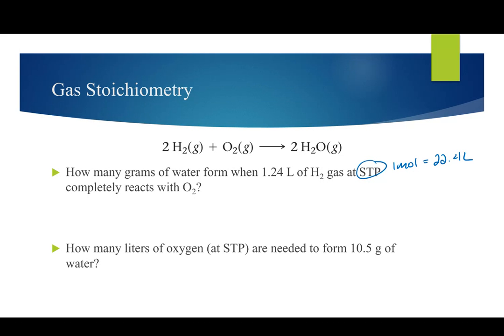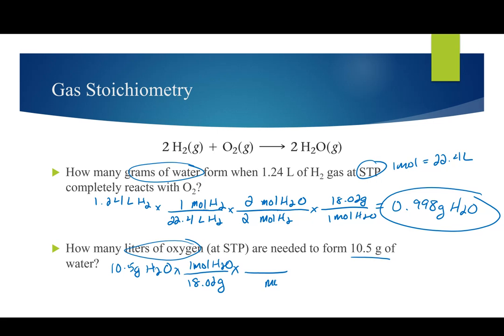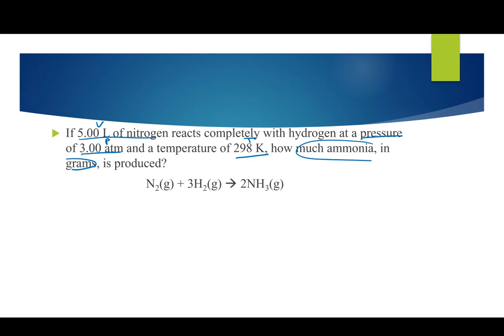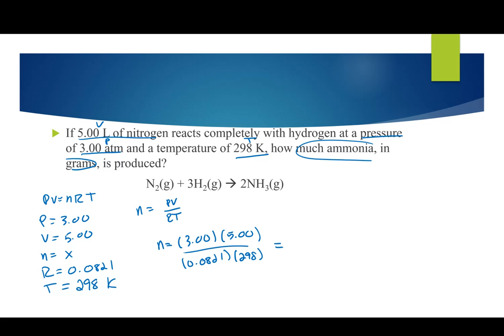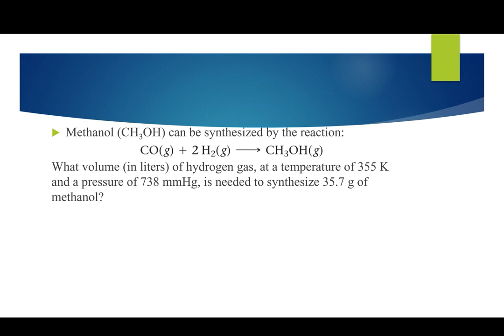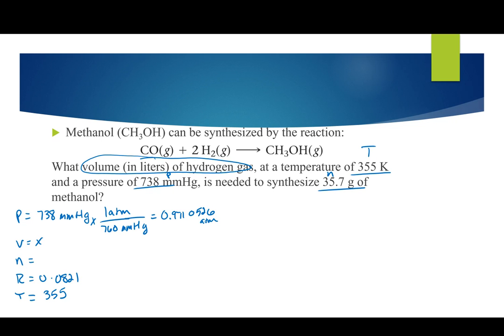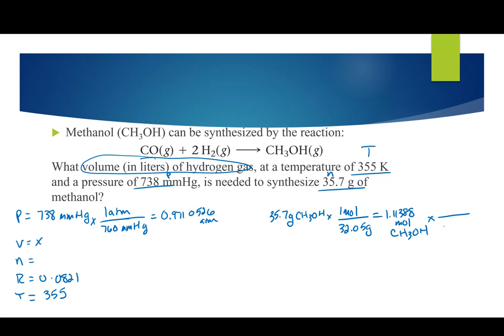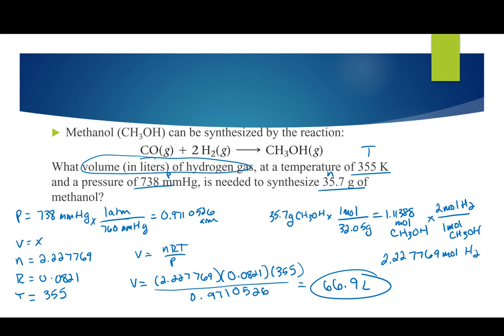H. Chem Gas Stoichiometry